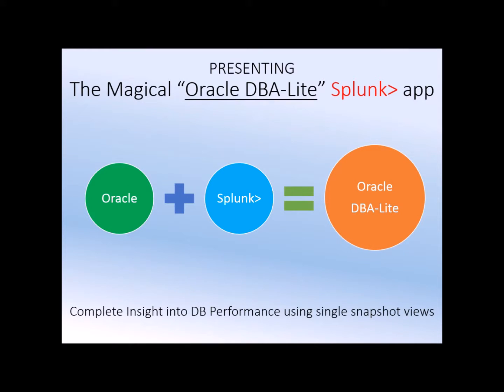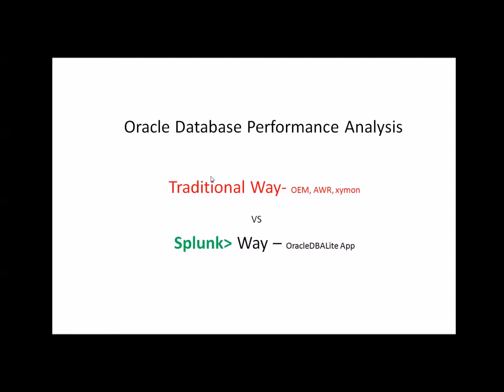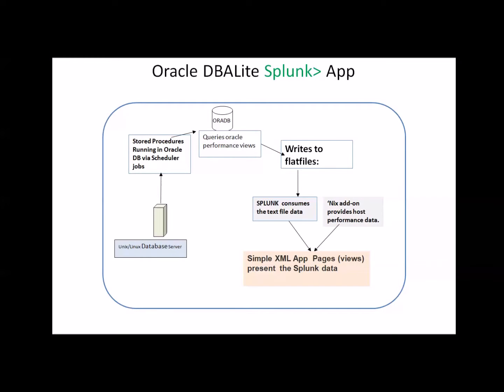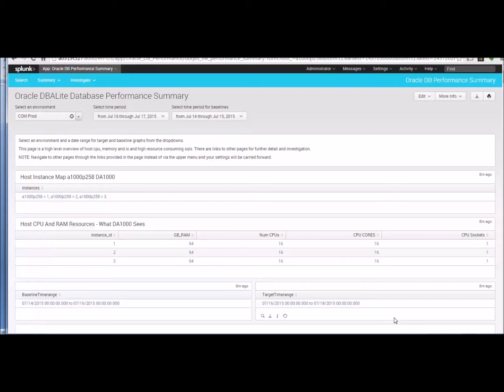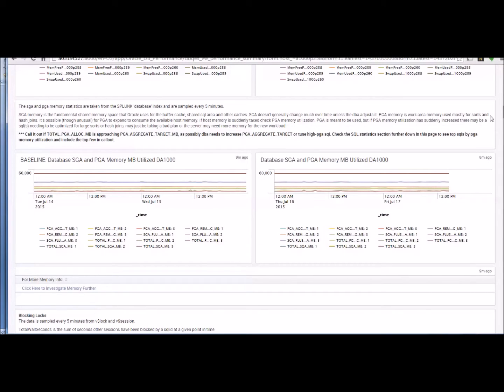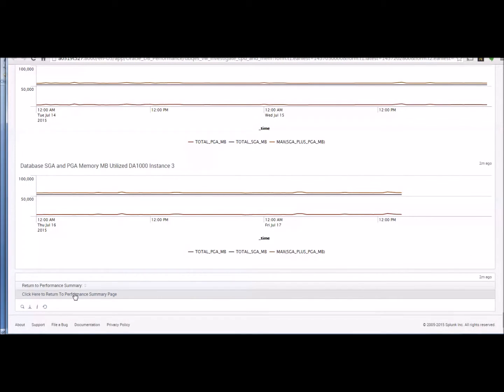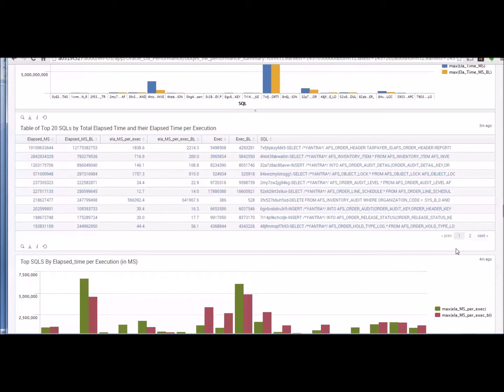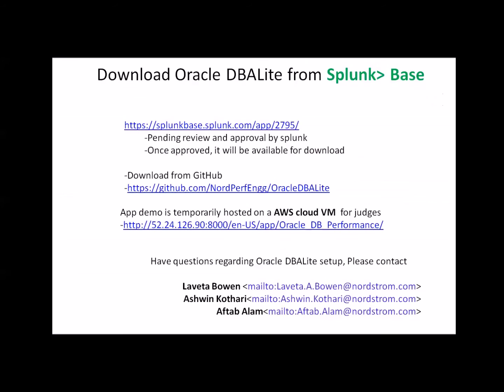Innovative Magical Oracle DBA-Lite Splunk App Video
Oracle DBA Lite Demo